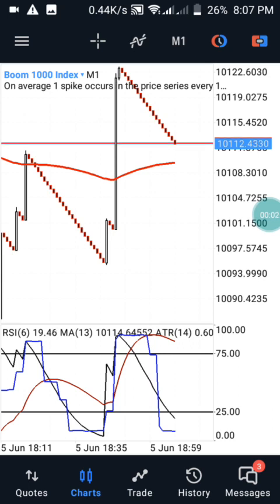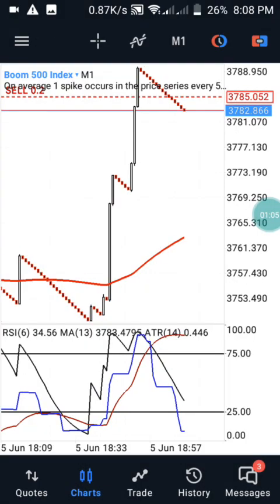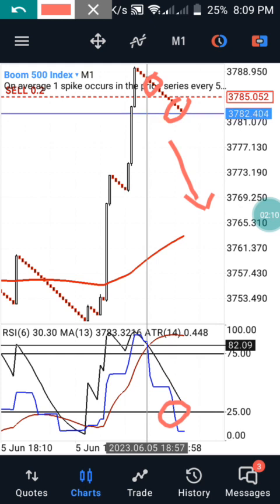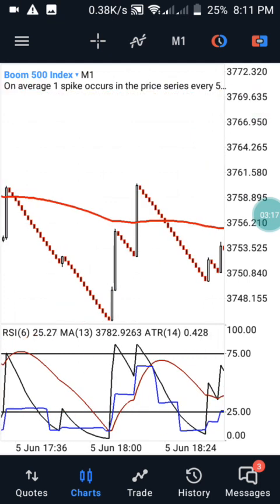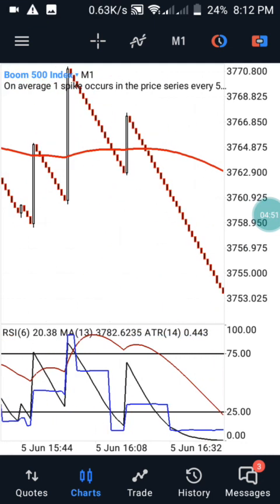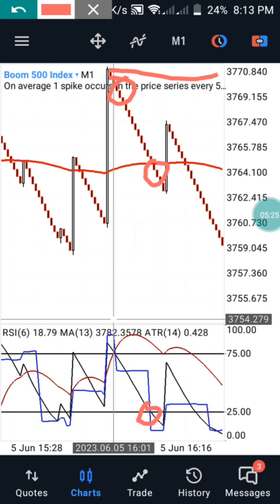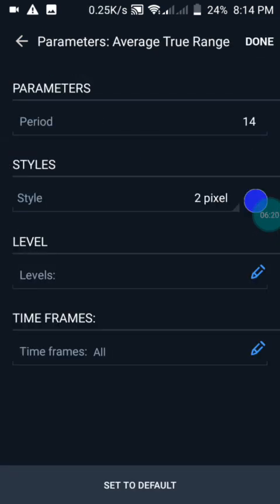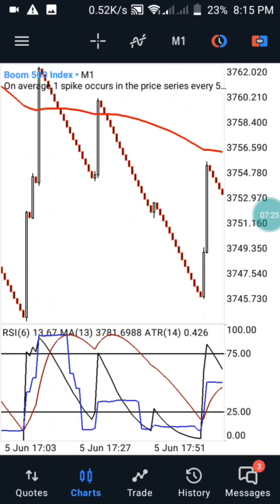Beginner Strategy For Flips $5 To $150.... Grow Up Your Account Daily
Are you a beginner trader with dreams of turning a mere $5 into an impressive $150? Look no further! In this video, we unveil an exclusive beginner strategy that will guide you on how to flip your small account into a remarkable $150, with the potential for daily growth.

Trading with a small account can seem daunting, but with the right strategy, you can achieve significant results. In this video, we'll walk you through a step-by-step beginner strategy that will empower you to grow your account on a daily basis.

We'll cover the essential elements of this strategy, from risk management techniques to identifying high-probability trade setups. You'll learn how to leverage key indicators, chart patterns, and support and resistance levels to make informed trading decisions.

Moreover, we'll provide practical tips on position sizing, setting profit targets, and managing your trades with discipline. We'll address the psychological aspects of trading and offer guidance on maintaining a positive mindset throughout your journey.

Whether you're a complete novice or have limited experience, this video is packed with valuable insights and actionable steps to help you achieve impressive daily account growth. Witness the power of a beginner strategy that can take your trading to new heights.

Don't miss out on this opportunity to kickstart your trading journey and turn your $5 into $150 with consistent daily growth. Watch this video now and discover the beginner strategy that will pave the way for your trading success. Get ready to witness the remarkable transformation of your trading account!